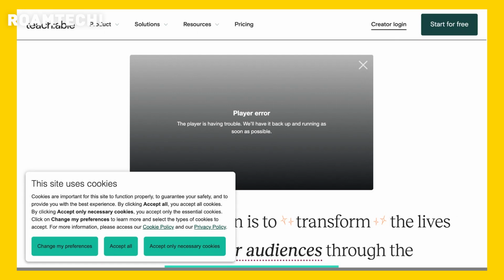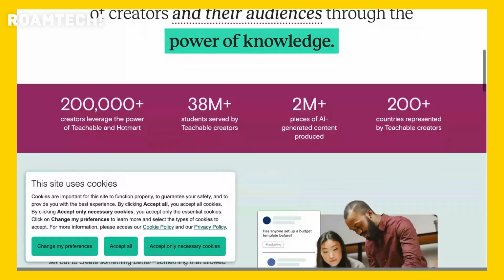Teachable Online Course Platform My Experience Creating Courses